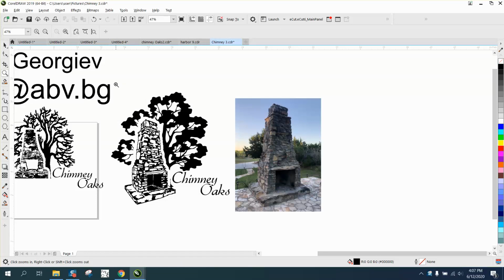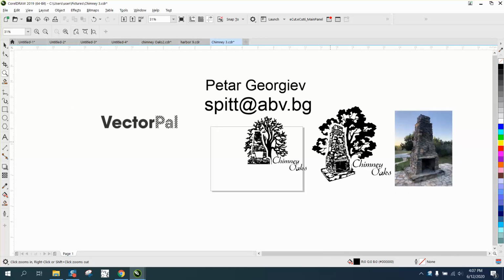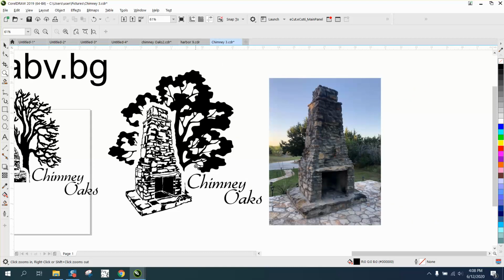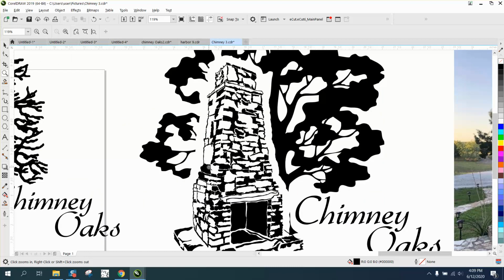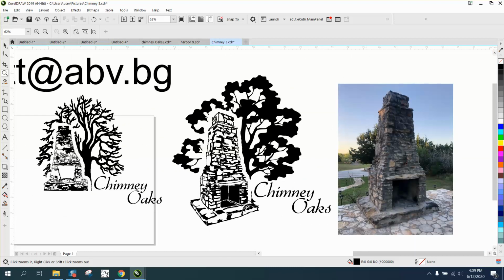Corel Draw Tips & Tricks When you need help to Vectorizing something